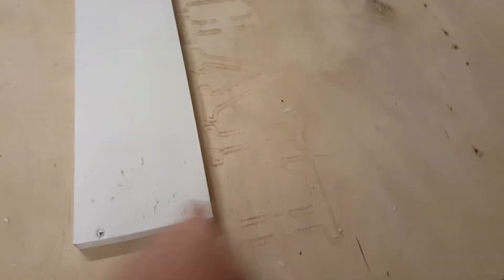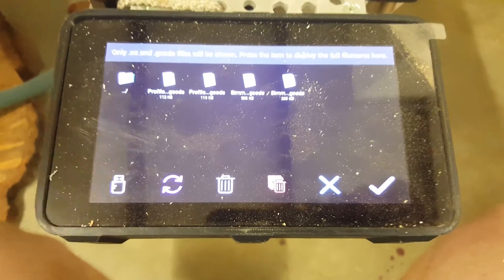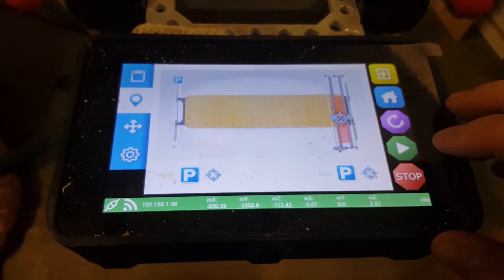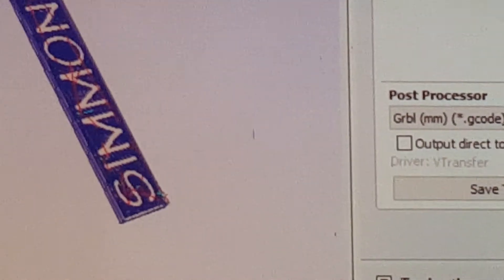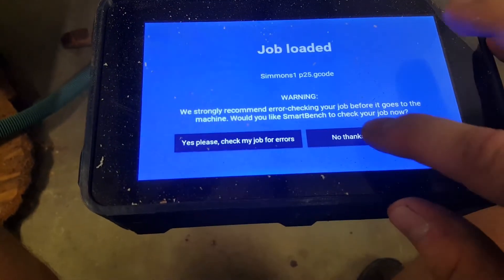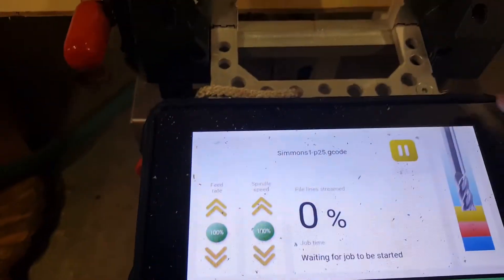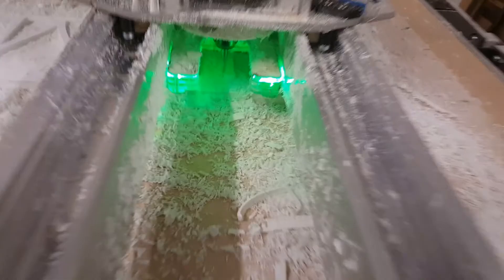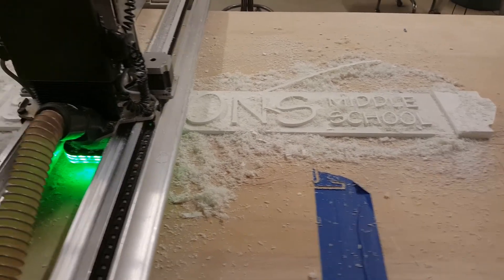Yeti SmartBench cutting a sign using carve-away technique on PVC trim and VCarvePRO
I cut this out of some waste PVC trim after cutting a quick job for a school teachers bulletin board.   For a quick job, I show how I line up the material to be perfectly in line with the Y direction using just the console for accurate placement.